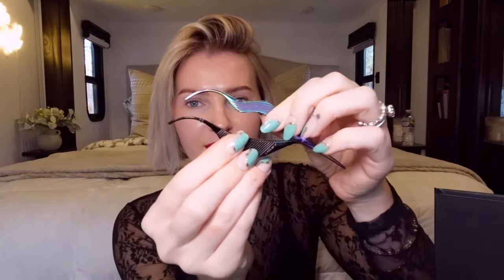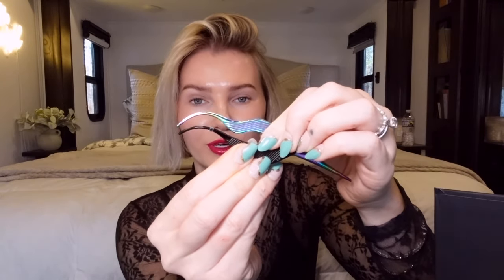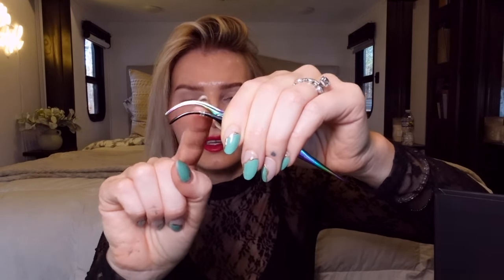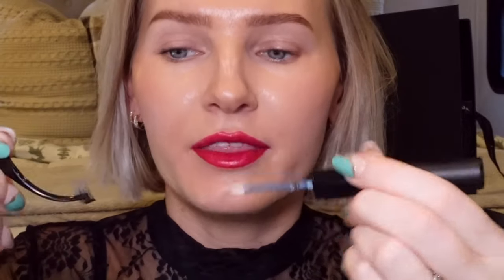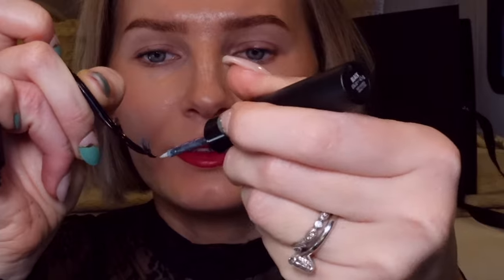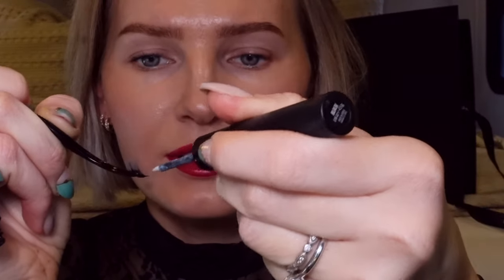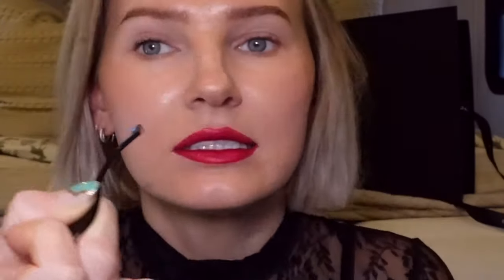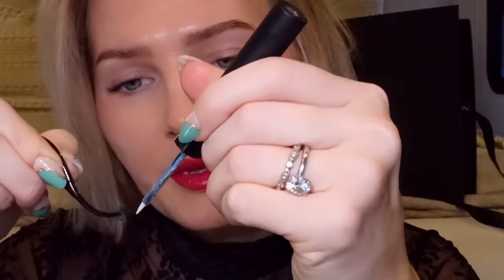LASH WITH TASH: trying the MYSTERY lashes from the LASHIFY ADVENT CALENDAR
so for whatever reason the beginning of the video was the grainy quality I was talking about and then the end (after I applied both sets), the quality improved. not sure why or what, I am trying to figure it out. if you have any tips, help a sister out xx

LINKS:
→lashify on Amazon